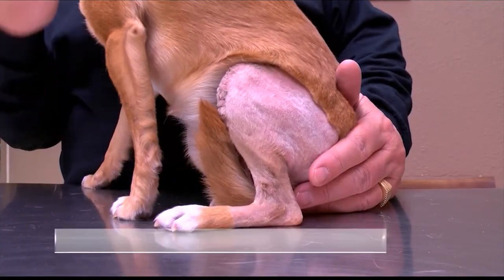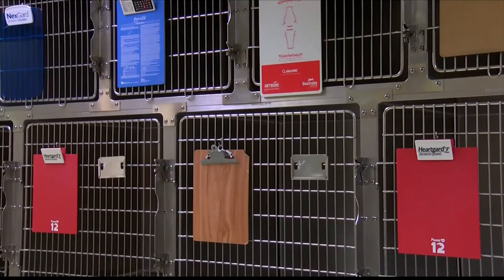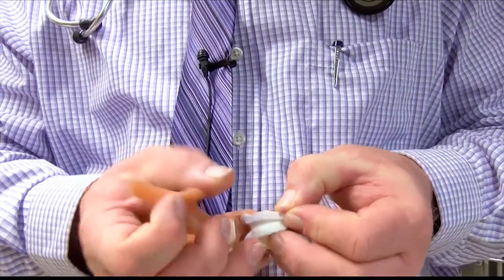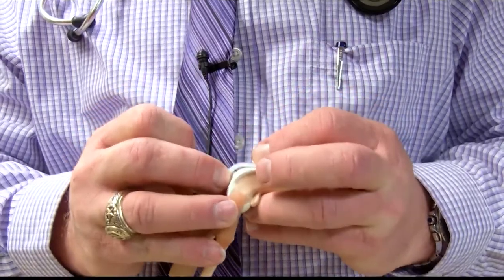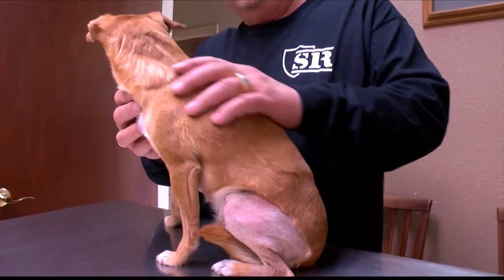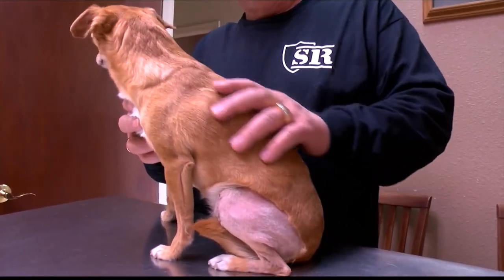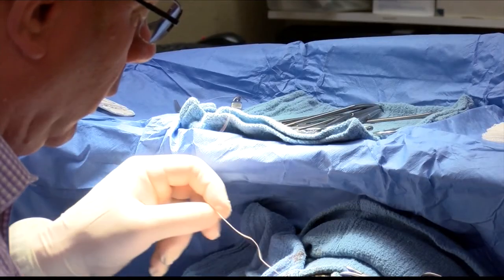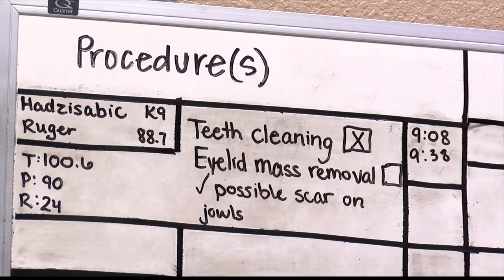Local veterinarian says knee device prevents arthritis, helps with ‘floating kneecap’ in pets